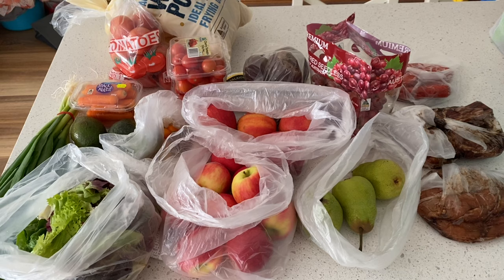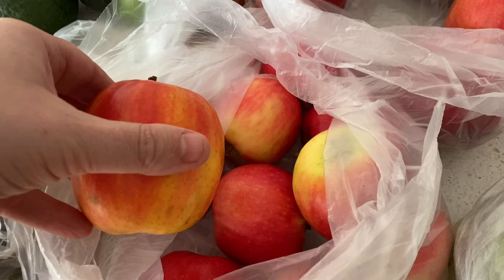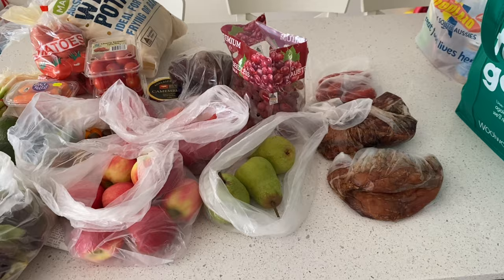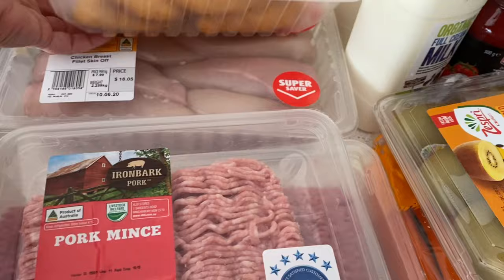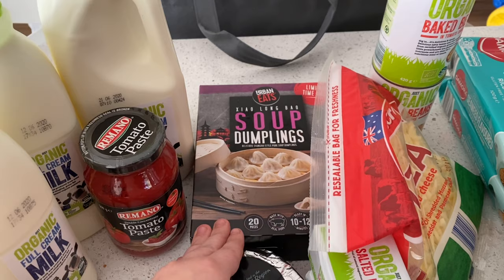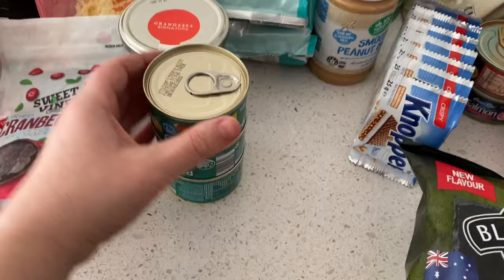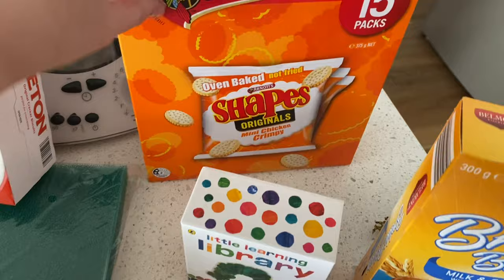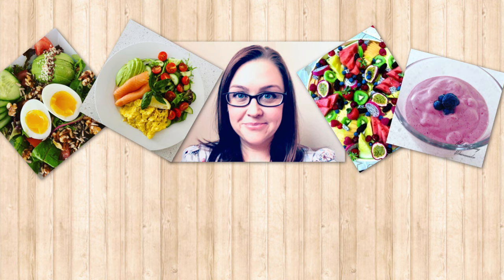Massive ALDI AUSTRALIA Grocery haul || weekend away in the caravan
Welcome back to Holistic Living Downunder.

Today I'm out shopping for our weekend away in our vintage 1974 caravan. With restrictions for travel within the state being reduced, we can't wait to get away for the June long weekend.
With kids being outside all day, we're going to need a lot of snacks, and with minimal refrigerated space we'll have to make do with more pre-packet food than usual, but we do what we can.